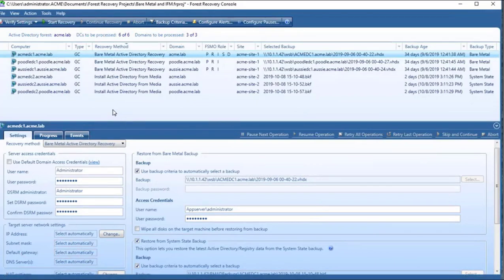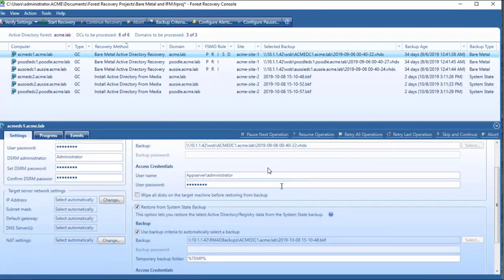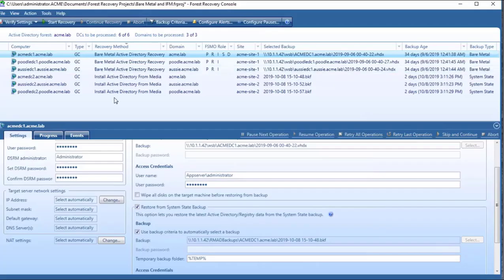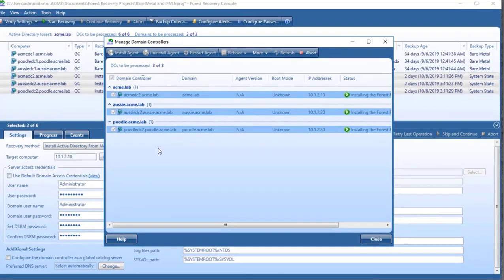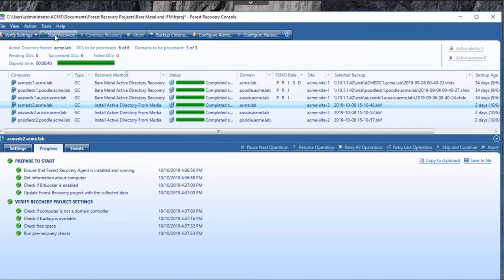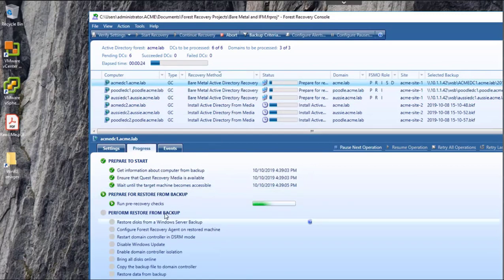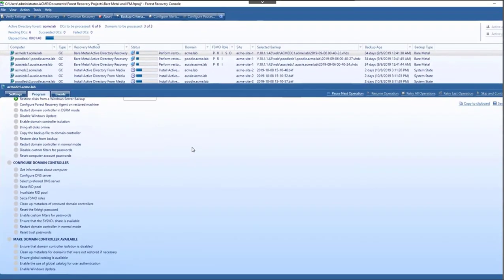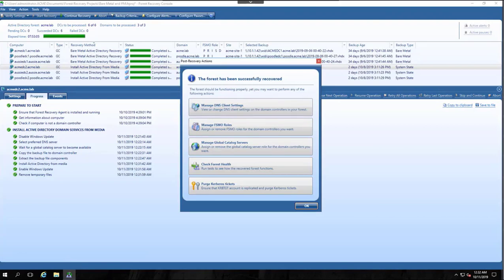Recovery Manager for Active Directory Disaster Recovery Edition restoring a forest